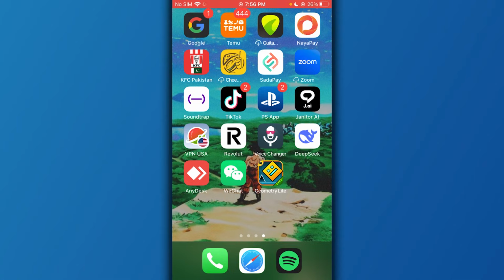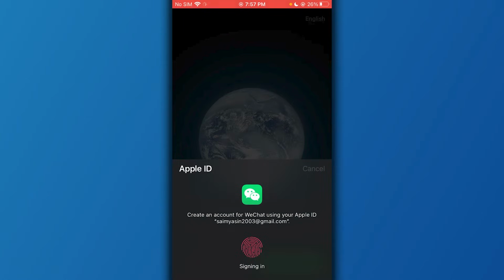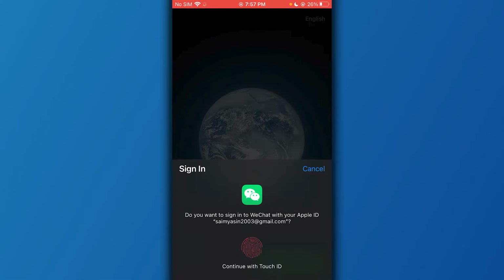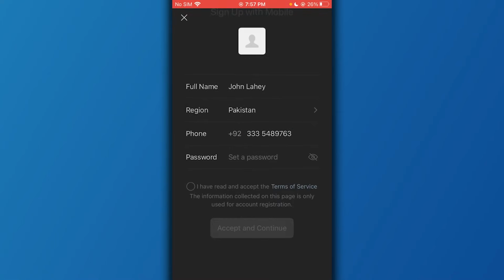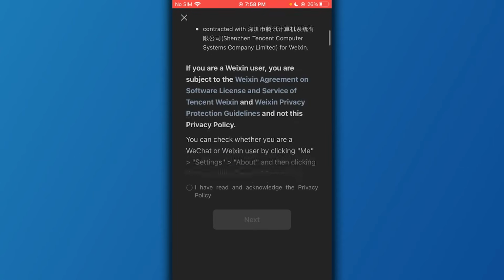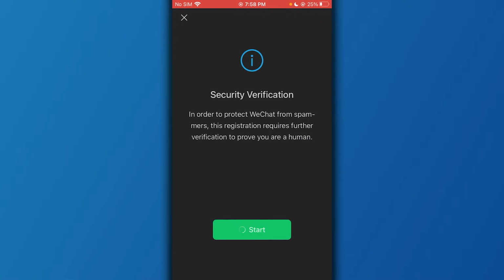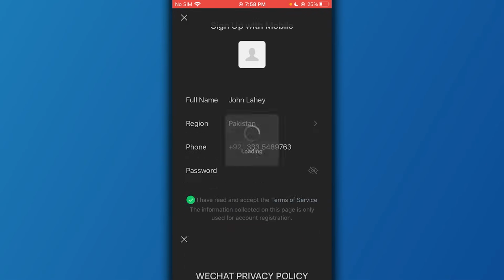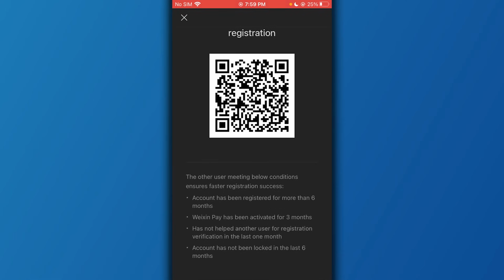How to Sign In & Create a WeChat Account – Easy Guide!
How to Sign In, Create, and Verify Your WeChat Account (Step-by-Step Guide)

In this video, I’ll walk you through how to sign in to WeChat, create a new account, and verify it so you can start using the app right away. Whether you’re signing up with your mobile number, Apple, or Facebook, I’ll show you the process from start to finish — including security verification and how to deal with the QR code registration step.

What you’ll learn in this tutorial:
00:00 Introduction
00:15 Installing and opening WeChat
00:35 Choosing a sign-up method (Mobile, Apple, or Facebook)
01:05 Entering your alias, region, phone number, and password
01:45 Accepting WeChat’s terms & privacy policy
02:10 Completing security verification
02:40 Understanding the QR code verification process
03:20 Tips to successfully complete account verification
04:00 Finalizing your WeChat registration

If you’re new to WeChat or struggling to get your account verified, this guide will help you avoid common problems and get set up quickly.